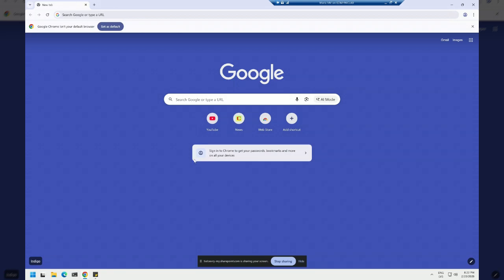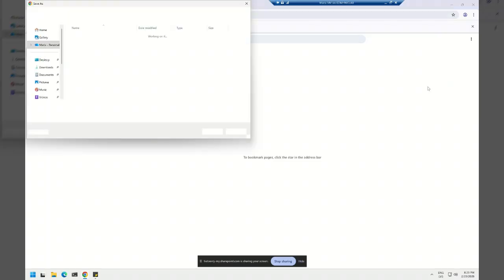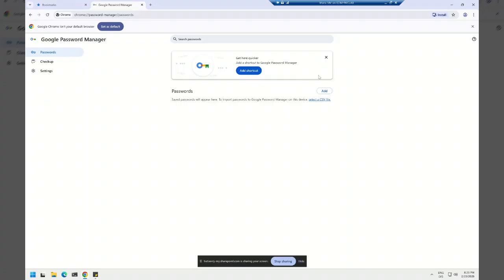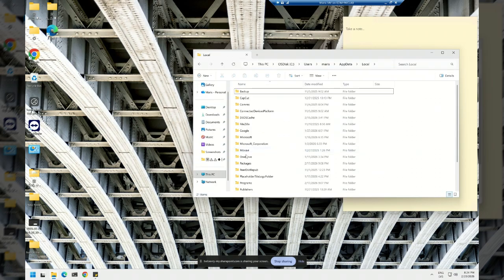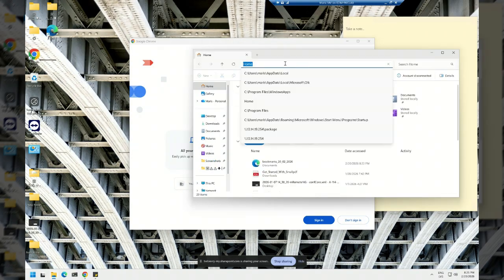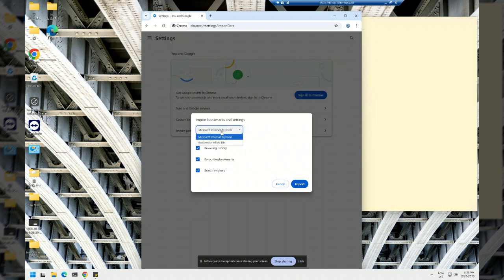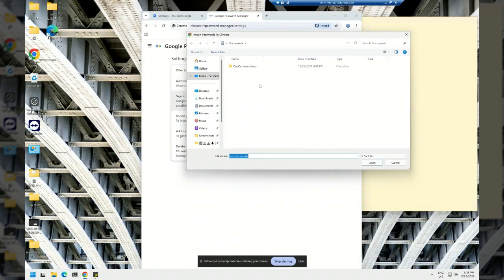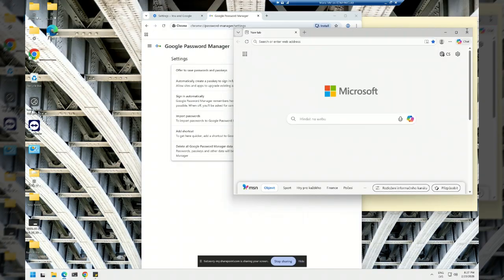If you have any issues with Google Chrome, here are all the steps you have to do to fix it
1. How to export favorites (bookmarks) from Google Chrome
Step 1 – Open Bookmark Manager
- Open Chrome
- Press Ctrl + Shift + O
or
- Click ⋮ (three dots) → Bookmarks → Bookmark manager
Step 2 – Export bookmarks
- In Bookmark Manager, click the ⋮ (three dots) in the top‑right
- Click “Export bookmarks”
- Choose where to save the file (it will be an .html file)
- Click Save
👉 This HTML file is your favorites backup.

2. How to export passwords from Google Chrome
Step 1 – Open Password Manager
- Open Chrome
- Click ⋮ (three dots) → Settings
- On the left, click “Autofill and passwords” (or “Autofill” → Password Manager depending on version)
- Click “Google Password Manager” or “Password Manager”
Step 2 – Export passwords
- In Password Manager, look for ⋮ (three dots) or “Settings” / “Export passwords”
- Click “Export passwords”
- Chrome will warn you that passwords will be visible in a file
- Confirm and enter your Windows account password / PIN
- Save the file (it will be a .csv file)
👉 This CSV file contains all your saved passwords in plain text. Store it securely.

3. How to rename the Chrome folder under AppData
This is often done to “reset” Chrome while keeping a backup.
Step 1 – Close Chrome completely
- Make sure all Chrome windows are closed
- Check Task Manager and end any chrome.exe processes if needed
Step 2 – Open the Chrome profile folder
- Press Win + R
- Type:
%LOCALAPPDATA%\Google\Chrome\
- Press Enter
Step 3 – Rename “User Data” folder
- You’ll see a folder called User Data
- Right‑click it → Rename
- For example, rename it to:
- User Data_OLD
- or User Data_backup_2026
👉 Next time Chrome starts, it will create a fresh new User Data folder like a clean profile.

4. How to import favorites (bookmarks) back into Chrome
- Open Chrome
or
- Click ⋮ → Bookmarks → Bookmark manager
Step 2 – Import bookmarks
- Click “Import bookmarks”
- Select the HTML file you exported earlier
- Click Open
👉 Your bookmarks will be added back into Chrome.

5. How to import passwords back into Chrome
Chrome can import passwords from a CSV file.
- Open Chrome
- Click ⋮ → Settings
- Go to Autofill and passwords → Password Manager
Step 2 – Import passwords
- Look for ⋮ (three dots) or “Import passwords”
- Click “Import”
- Select the CSV file you exported earlier
- Click Open
If you don’t see “Import”:
- In the password list area, click ⋮ and check if Import is hidden there
- Make sure you’re using an up‑to‑date Chrome version